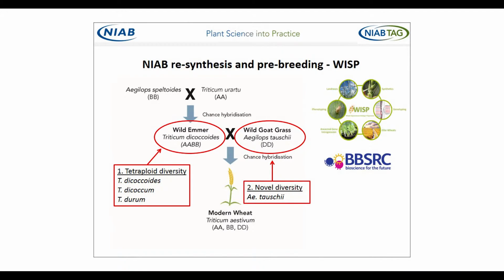Take 2 Highlights of Science Seminar - Wheat pre-breeding at NIAB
Wheat pre-breeding at NIAB: from germplasm to genomics – a Science Seminar presented at ICRISAT, Hyderabad, India, on 22 February 2016 by Dr Alison Bentley  – Programme Leader – Trait Genetics, The John Bingham Laboratory, National Institute of Agricultural Botany (NIAB), Cambridge, United Kingdom